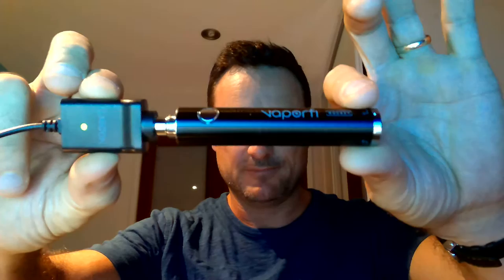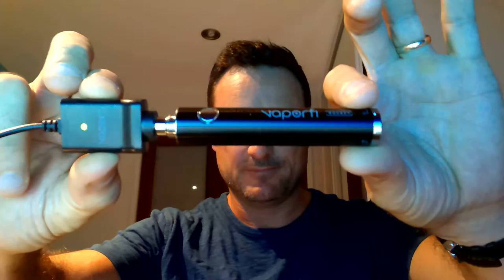VaporFi Rocket Demonstration Review Faulty Battery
Newly purchased VaporFi Rocket with faulty battery